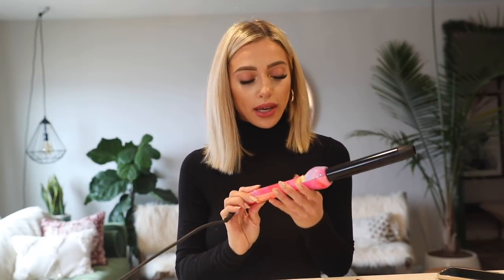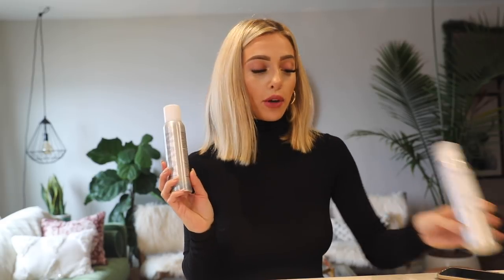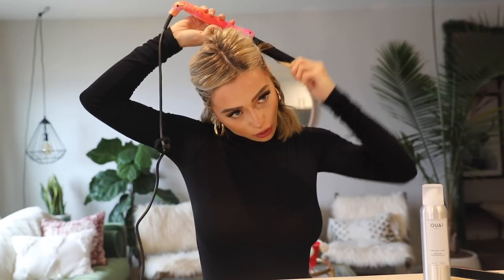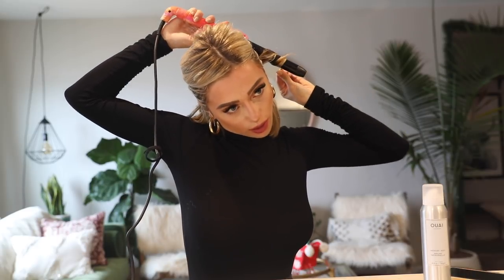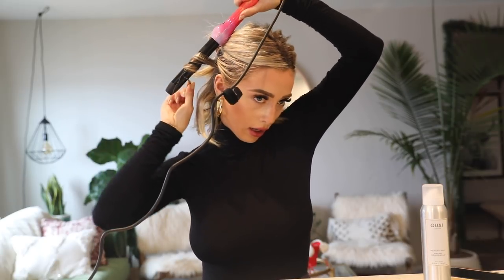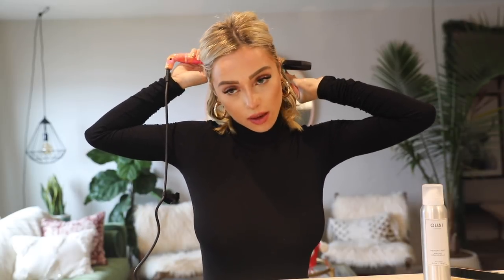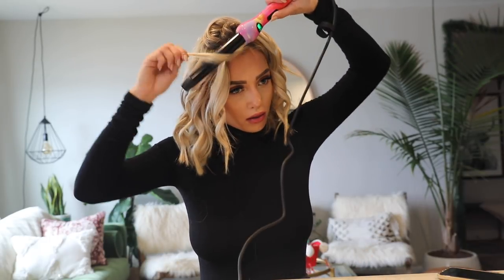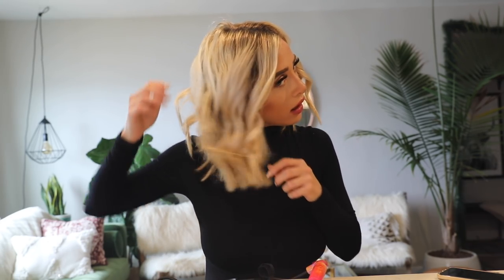HOW I CURL MY SHORT HAIR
How I curl my short hair, easy beachy loose waves @delaneychilds